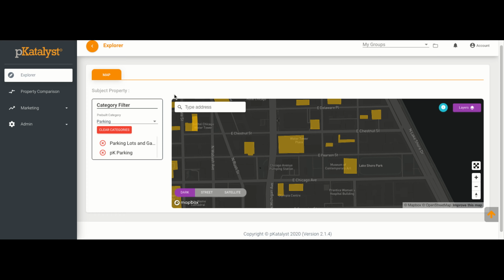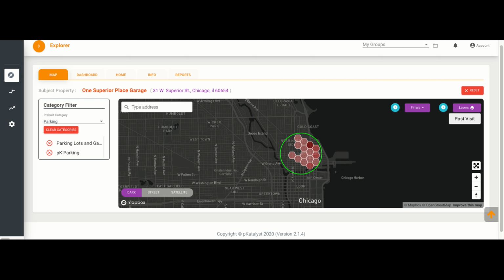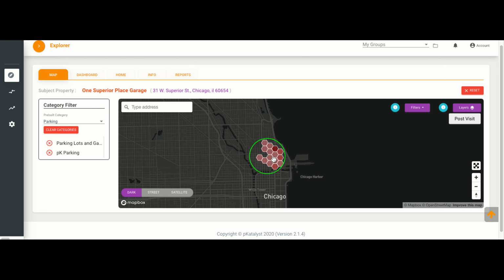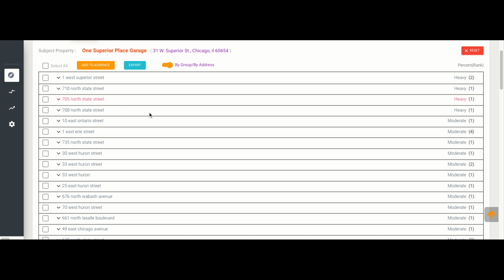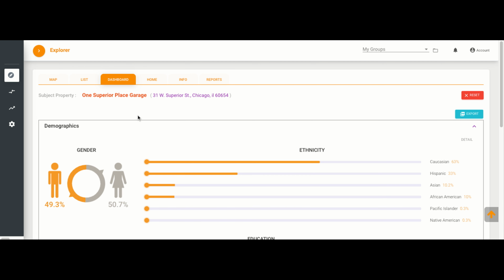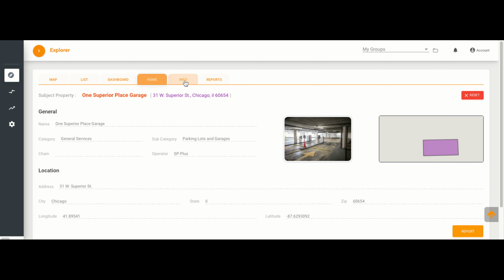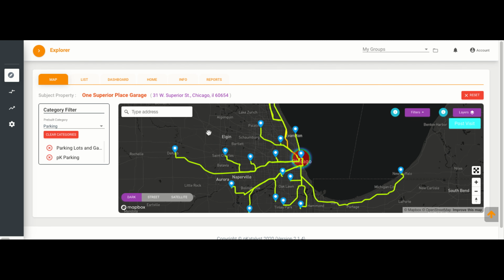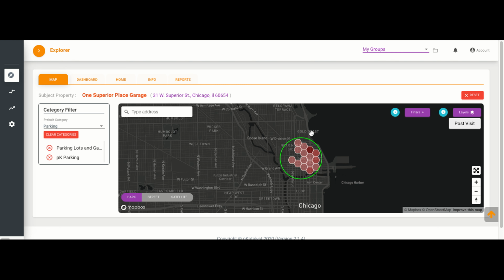Explorer Overview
Tutorial on use of Explorer.